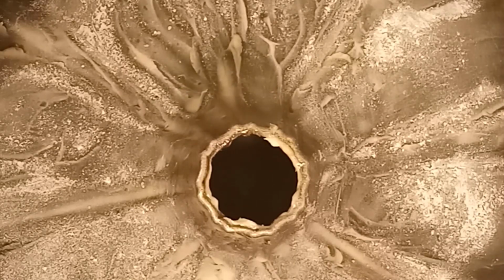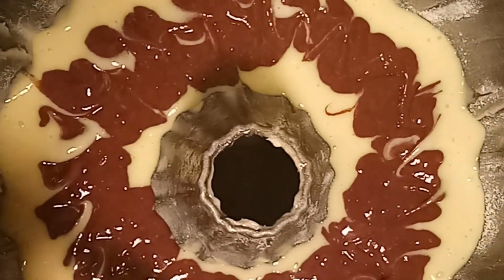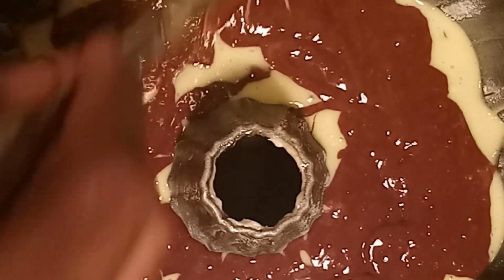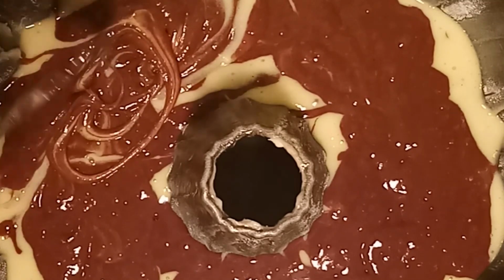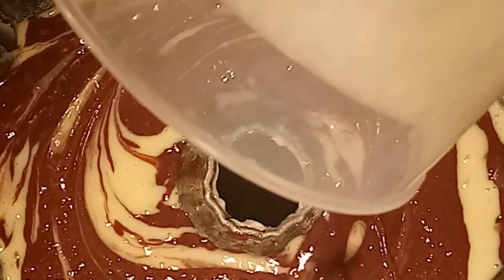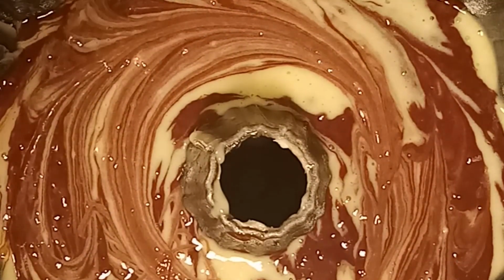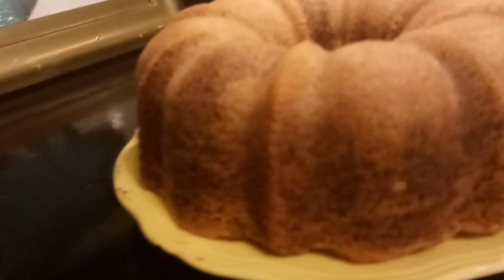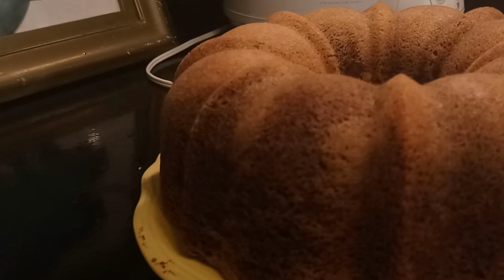Marble Cake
how easy to make this wonderful marble cake
arble cake recipe
zebra cake
chocolate marble cake
how to make marble cake
marble cake recipe in oven
marble cake recipe with egg
how to make a cake
chocolate cake
vanilla cake
how to make a marble cake